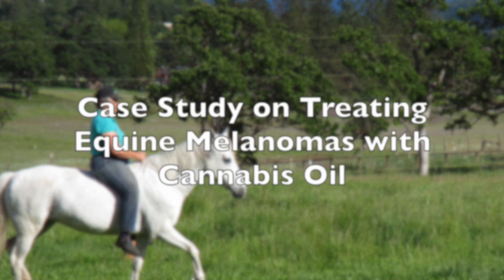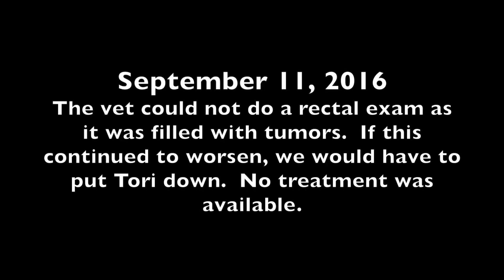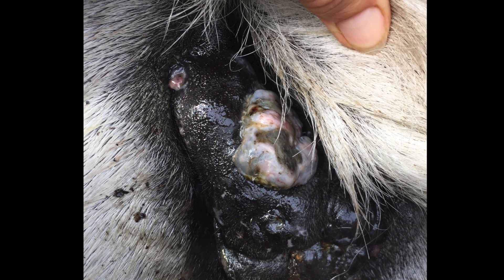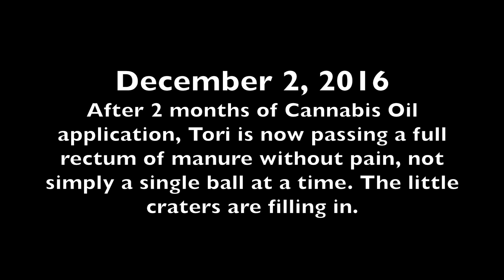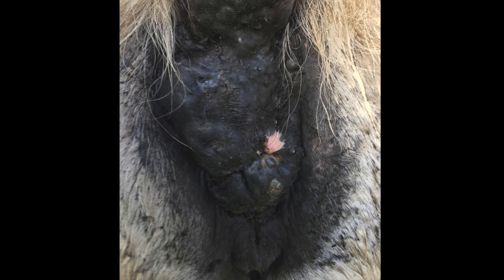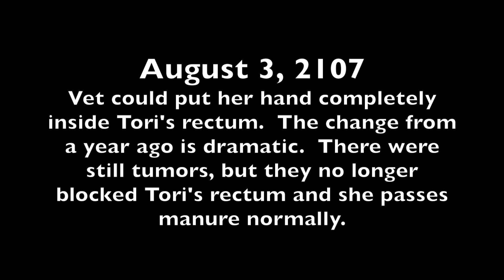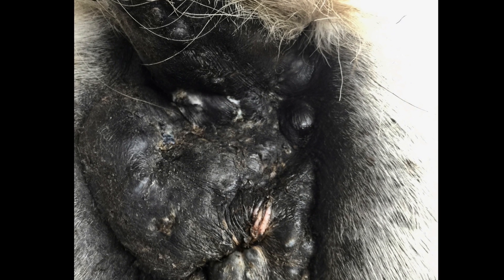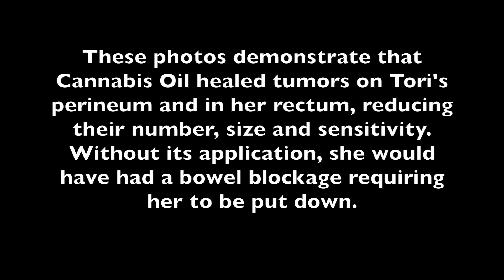Treating Equine Melanomas with Cannabis Oil - a Case Study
On February 8, 2023, Tori lost her battle with her equine melanomas.  That said, cannabis oil gave Tori six years of quality life that she would not have had without it.  The world is a poorer place for her passing.

This video is a photographic case study on treating equine melanomas with Cannabis Oil, based on a year long  treatment of my 16 year old Paso Fino mare, Tori.  In August 2016, Tori had so many tumors on her anus and in her rectum that she could only pass single balls of manure and was in pain as she did so and the black tar oozing from those tumors coated her silver tail and legs black.  I started daily washing her perineum, drying it and applying a coat of Cannabis Oil to the surface of the skin.  The video shows monthly photos taken of the tumors as I applied daily cannabis oil to the surface of her anus.

After about a year, it appeared that the tumors were trying to regrow and I started syringing 3-5 ccs of Cannabis Oil into her mouth each day in addition to treating the tumors directly and the tumors became quiescent again.

When I first published this video, people asked me what strain of Cannabis Oil I used to treat Tori. I tested the Cannabis oil and discovered that the strain I used is called "Frost" and has 11% THC and 0% CBD.  That shocked me because Tori's cancer was healed by straight THC, while I had been under the impression that CBD was the healing component in Cannabis.

In January 2018 I switched to using a Cannabis Oil strain called "Swiss" that has 6% THC and 11.7 % CBD.  That strain appears to be working even better than Frost, with the combination of THC and CBD being more effective than THC alone.  The photos clearly show that the tumors reduced in number and size over the time cannabis was used.  The cannabis healed the open sores oozing black tar and blood, healed the small tumors on top of the big tumor and radically reduced the tumors that were blocking her rectum.  Even with daily treatment, she still has the large anal tumor. Not pretty, but she is alive and happy so I rate that a full success.

It is my hope that veterinary colleges will view this video and undertake research to determine which strains of cannabis and what characteristics of THC and CBD are most effective at treating equine melanomas.

Update from March 2019:  Tori's tumors continue to look good and she continues passing full rectums of manure nearing 3 years after it was first proposed to euthanize her for bowel blockage.